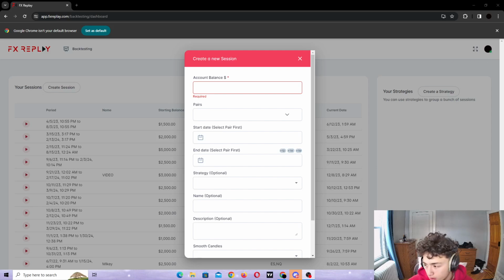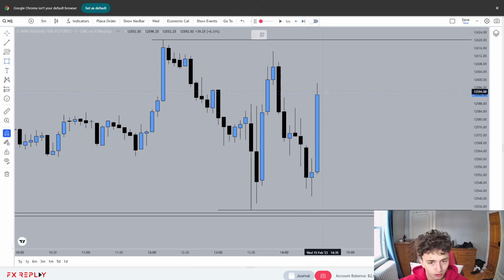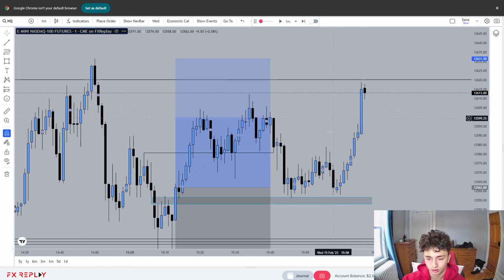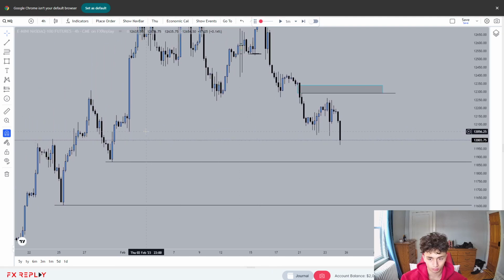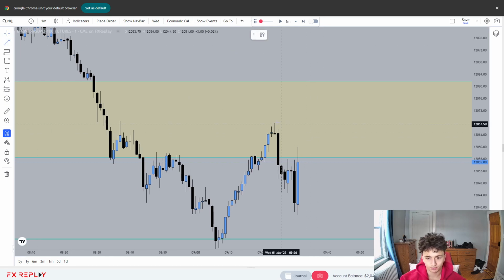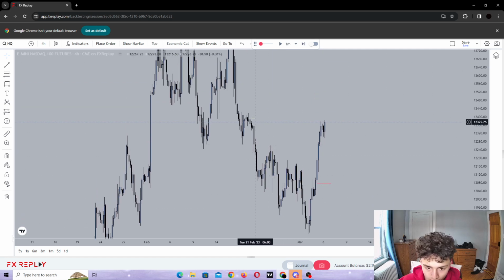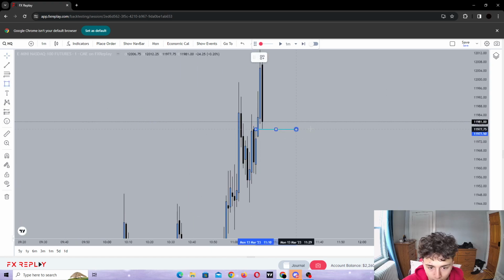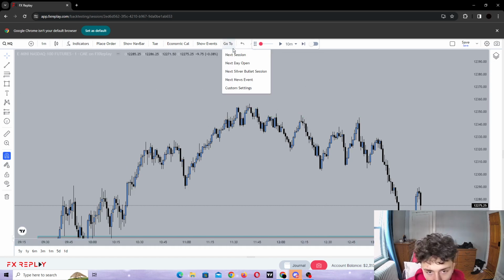Backtesting MY 88% Win Rate Strategy.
Socials: Ant2kTrades